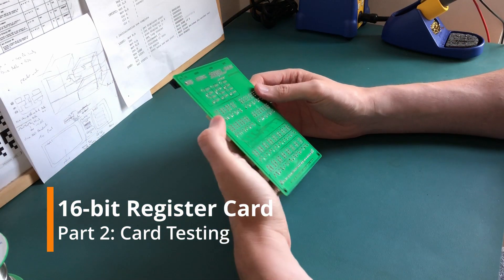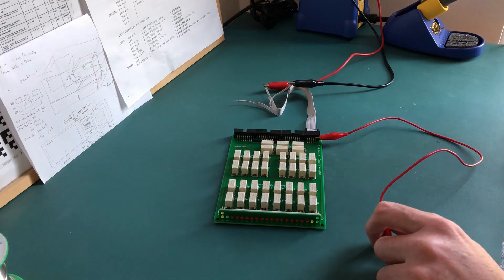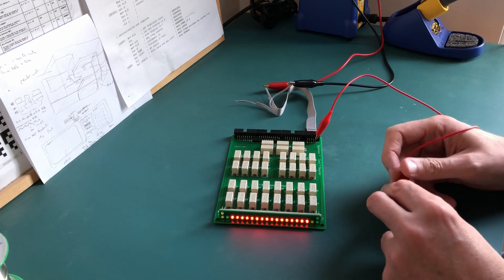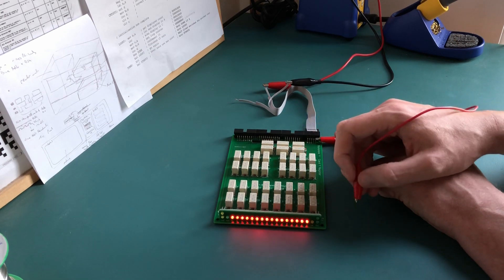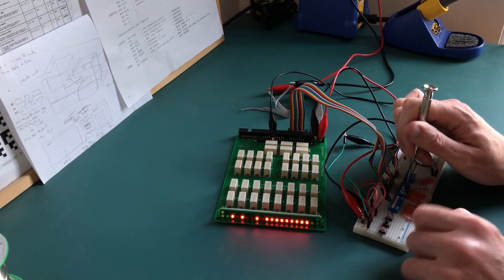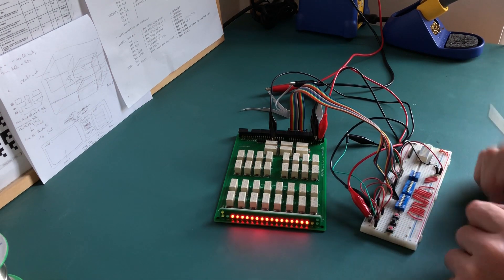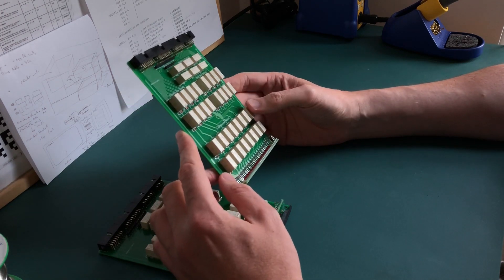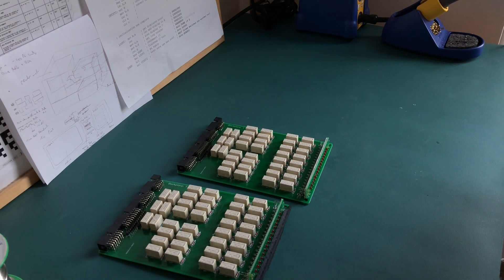Relay Computer: 16-bit Register Card: Testing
In my last video I soldered all the components on to the 16-bit register card PCB and gave the board a clean. It's now time to test the card to see if it actually works or not.